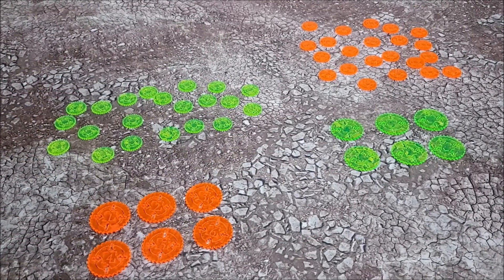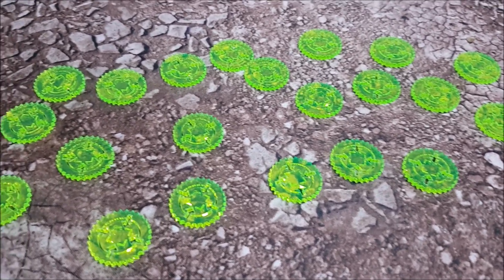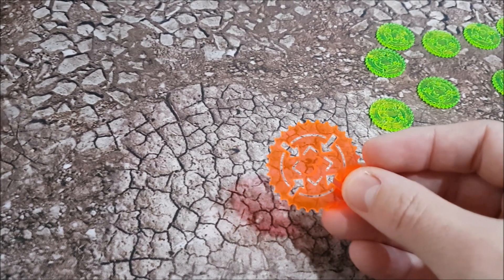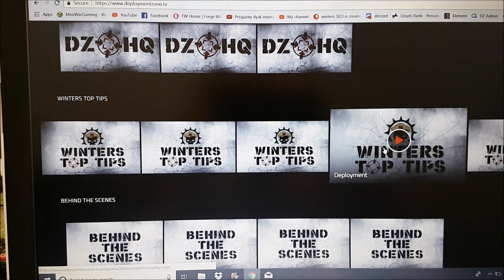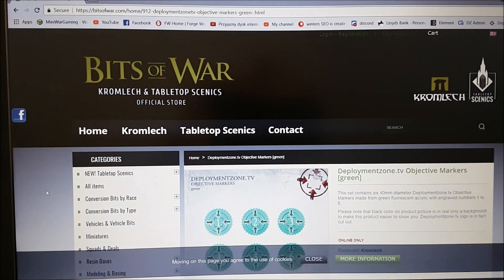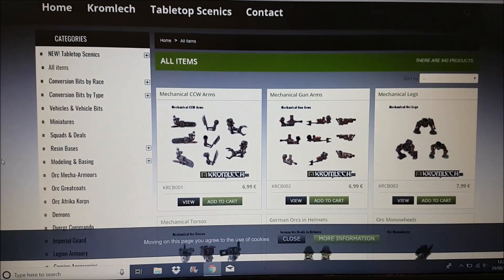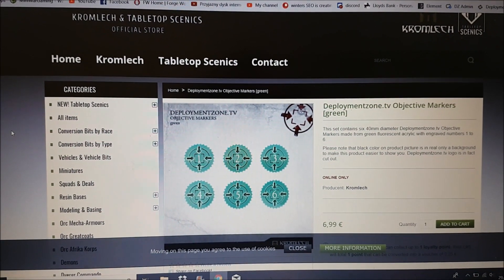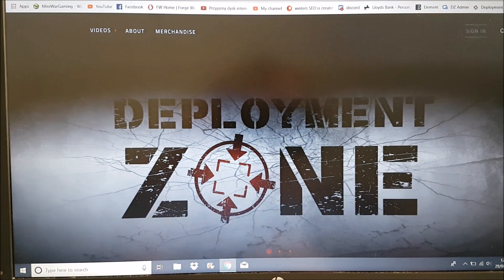New objective markers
Here's how to get your hands on the objective markers and tokens used in my battle reports.